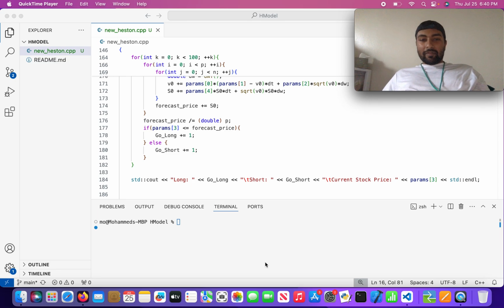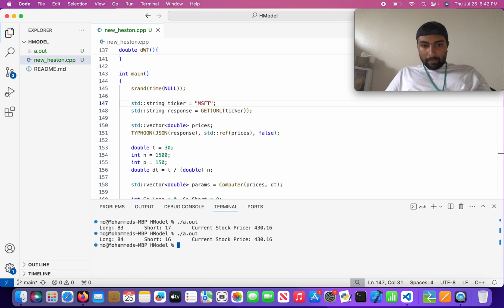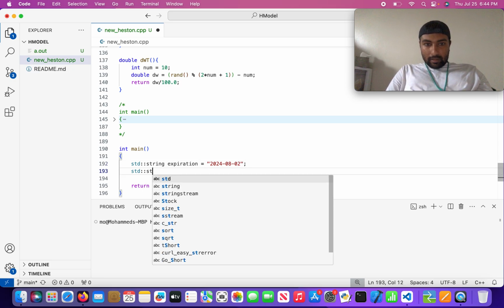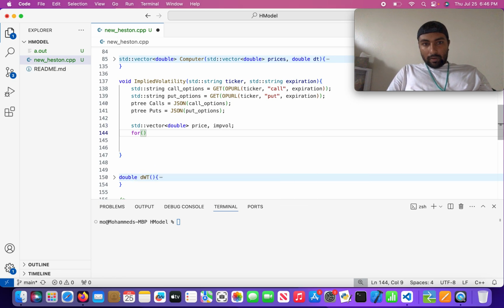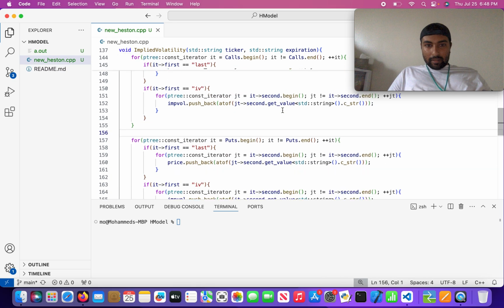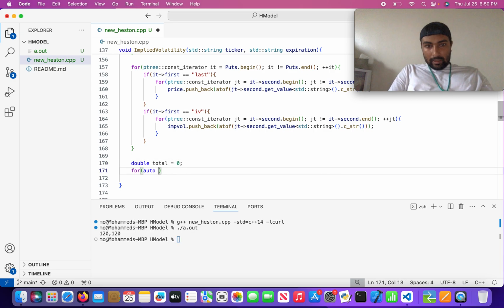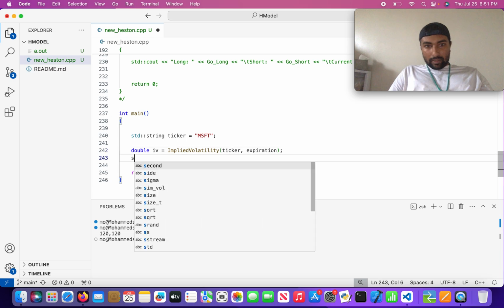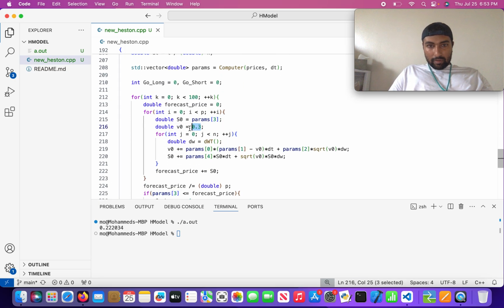Heston Model UNLOCKED: The Superior Way to Forecast Stock Prices (Stochastic Volatility) [Part 2]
This video addresses some of the errors I had in the first video I added an Implied Volatility function to the stochastic differential equation simulating volatility. In addition I matched the options contract expiration with the set number of days the Heston model simulates the prices.